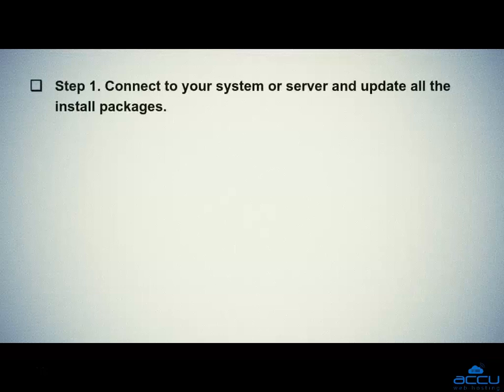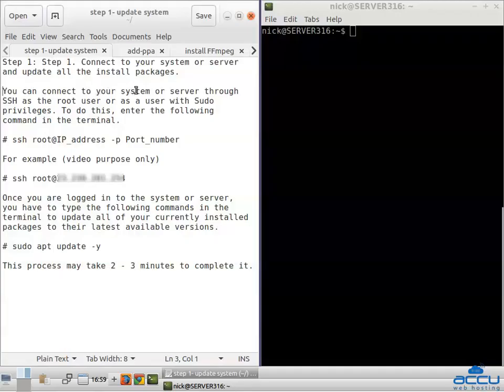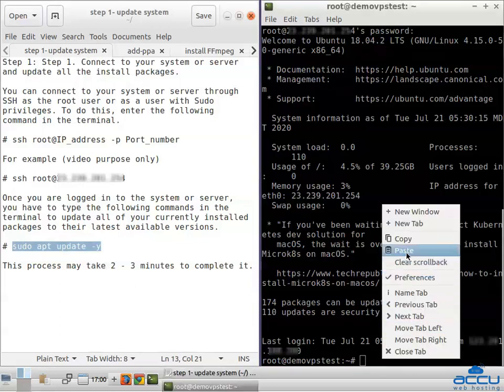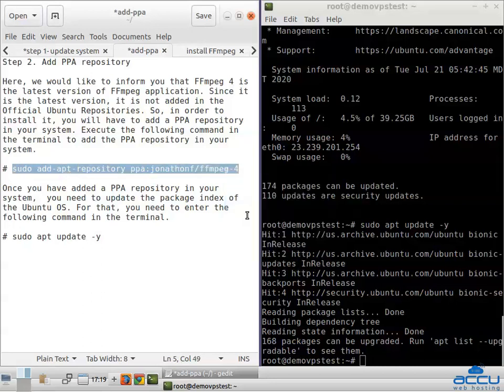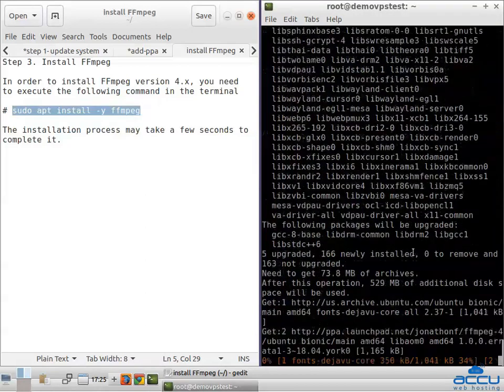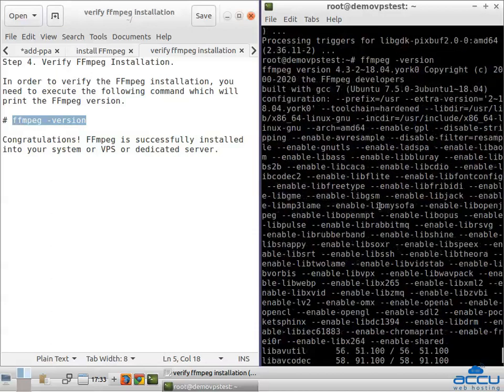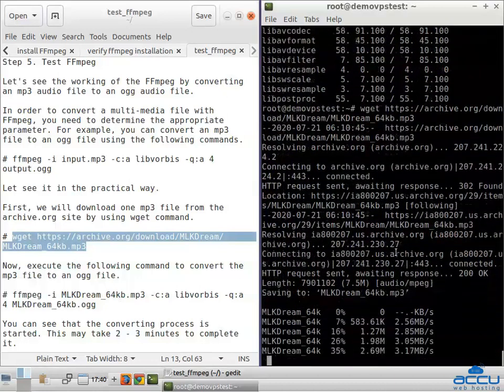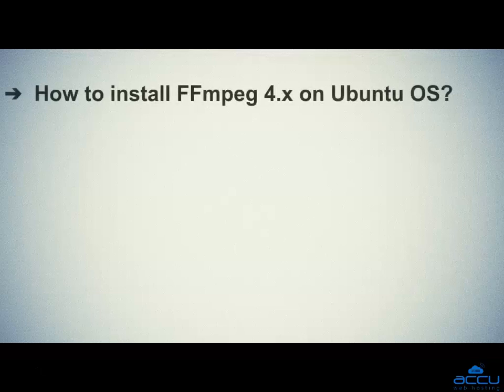How to install FFmpeg 4 on Ubuntu OS?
This video tutorial will help you to install FFmpeg 4.x on Ubuntu OS.

Command to install FFmpeg 4 on Ubuntu OS

To update all installed packages to their latest available versions.

Add PPA repository

# sudo add-apt-repository ppa:jonathonf/ffmpeg-4

To update the package index of the Ubuntu OS

Install FFmpeg

# sudo apt install -y ffmpeg

To verify the FFmpeg version

# ffmpeg -version